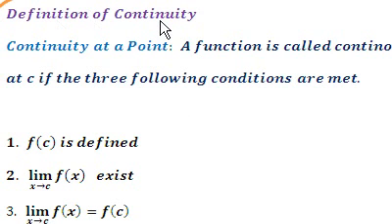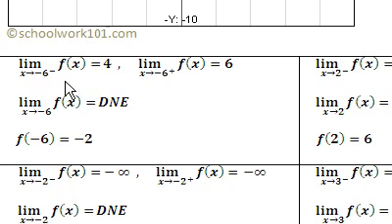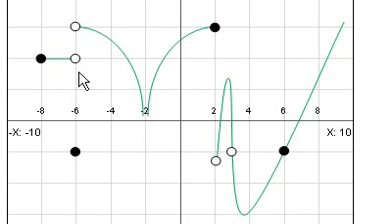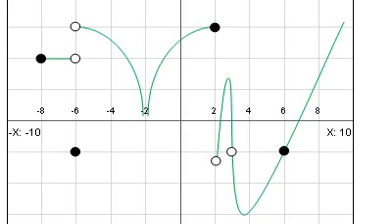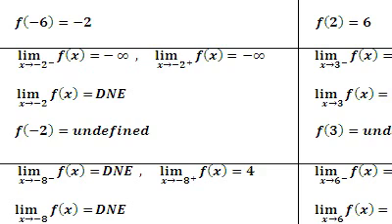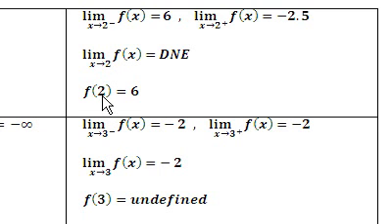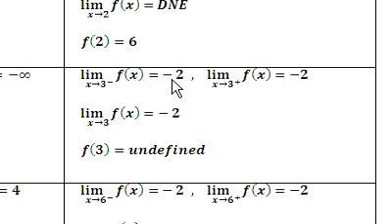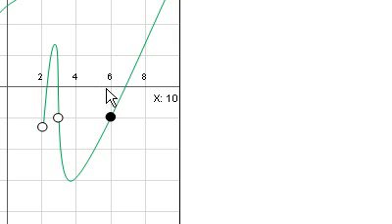:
Limits-Continuity at a Point